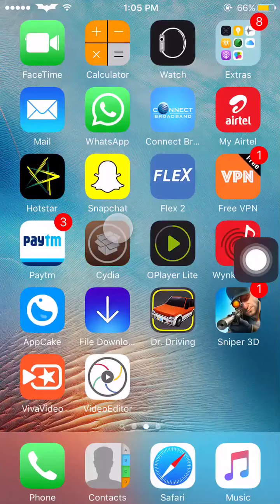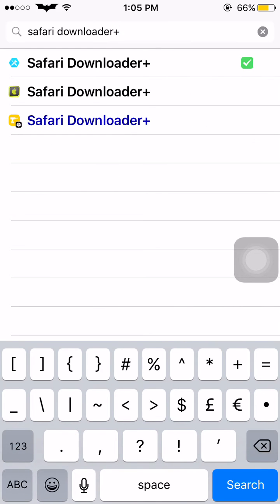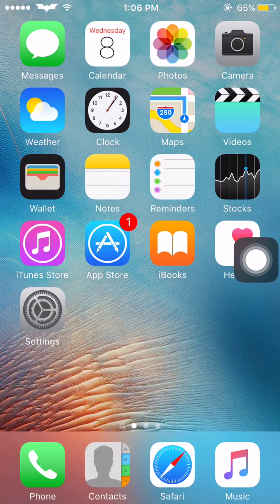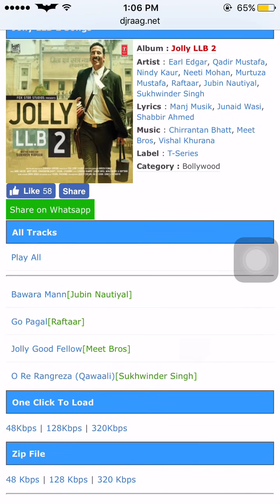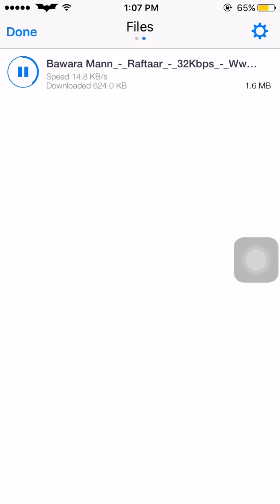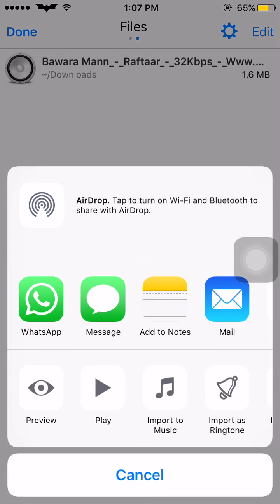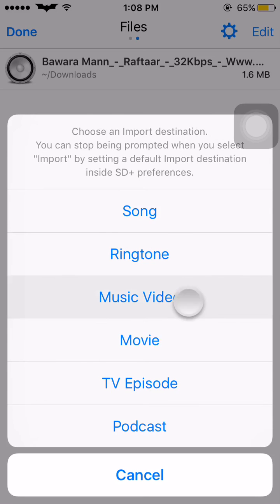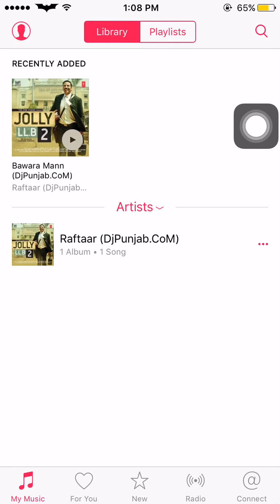How to download Things from Safari Browser in Ios 9- 9.3.3 CYDIA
this would help you to download many files thanks games ,apps, music ,video,  PDF files ,document and much more from Safari.
And even you can import music ,videos ,ringtones and a lot more.